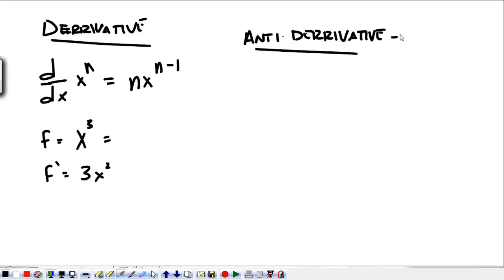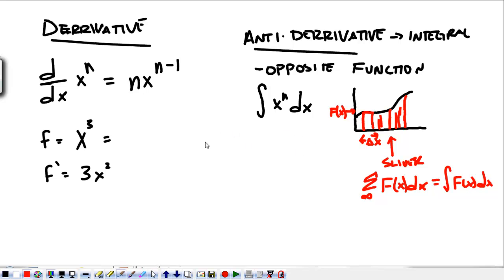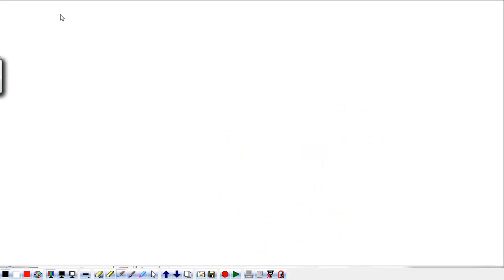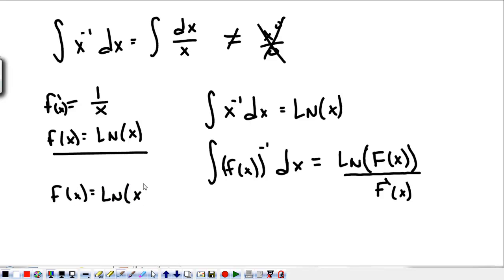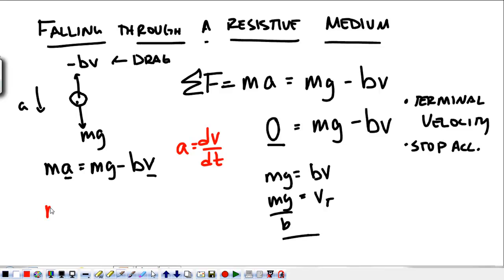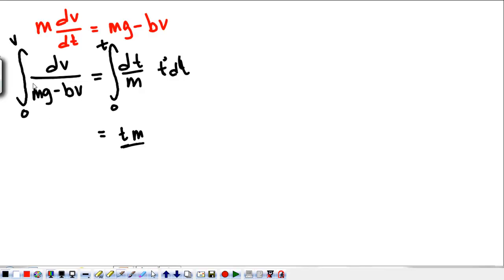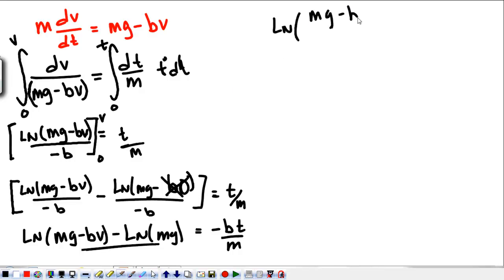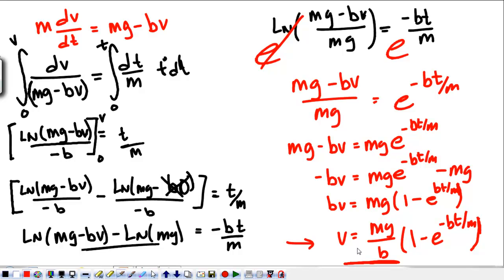AP Physics Unit 3 Forces 4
Drag forces